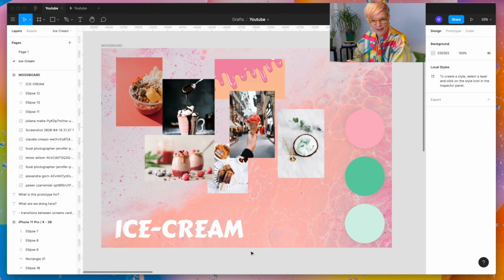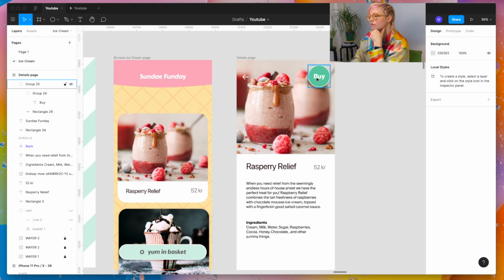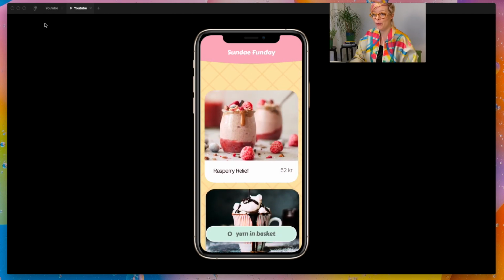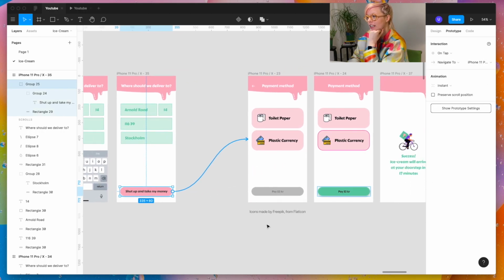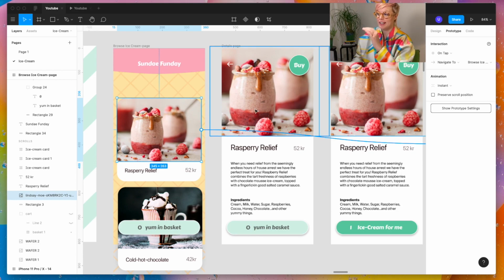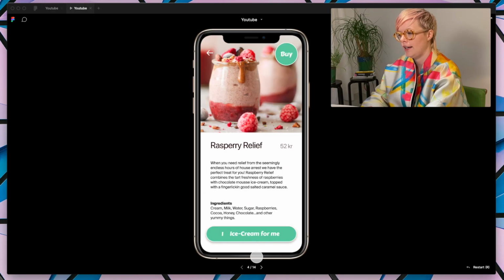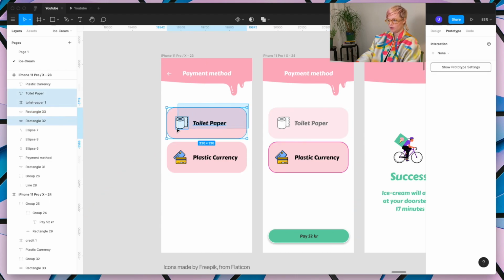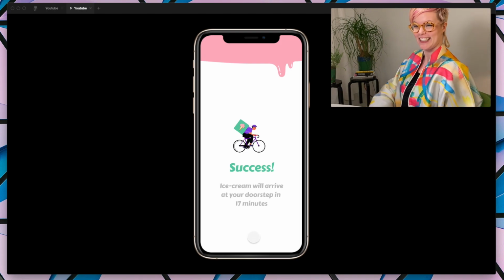Animations in Figma - take your prototype to the next level!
In this episode we are looking at how big a difference animations can make in your prototypes. Follow along as UX designer Unn Swanström transforms a choppy click-prototype into a smooth delightful app with a few simple tricks in Figma.